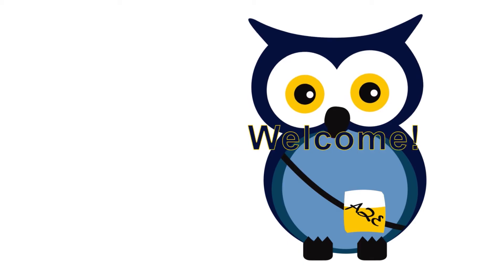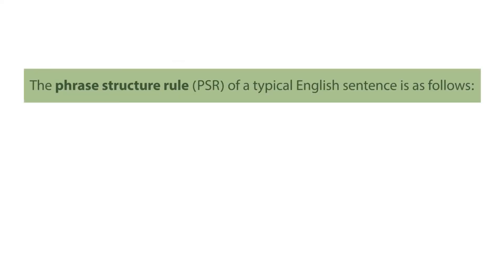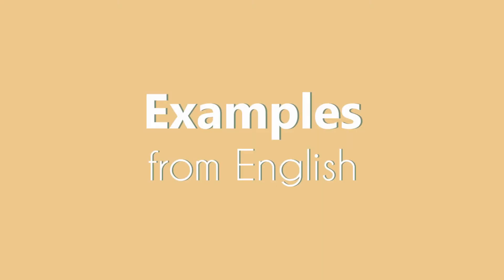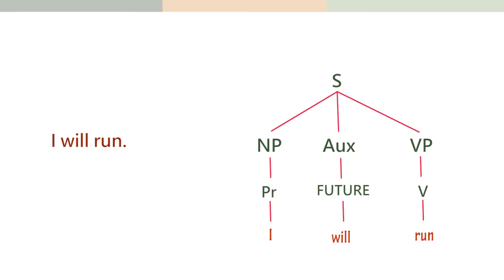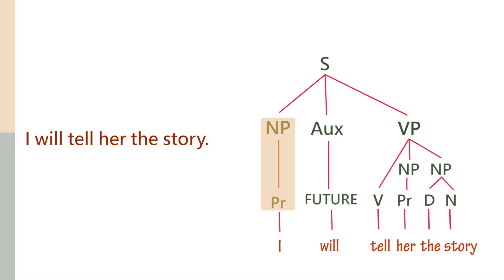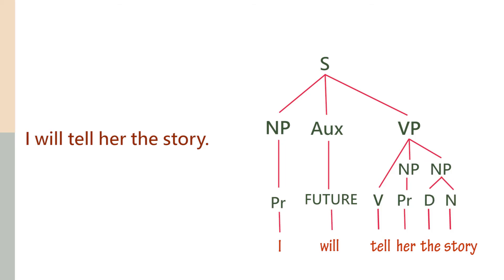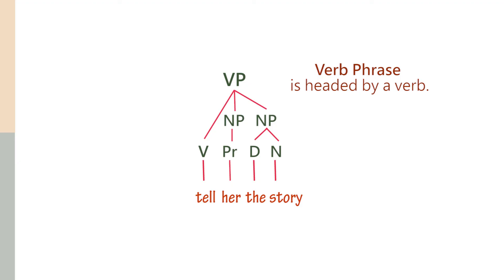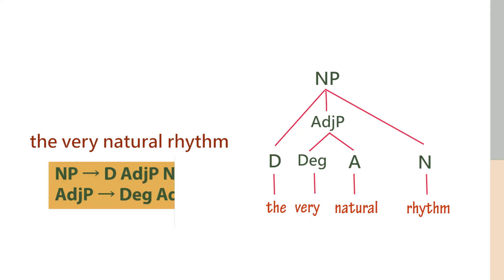Phrase Structure Rules and Trees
This video gets you started on drawing syntax trees :)

Sound (including ‘Game Plan’ by Bad Snacks; ‘Venetian’ by Density & Time; ‘Rounds’ by William Rosati).